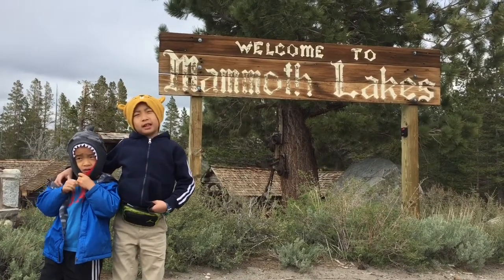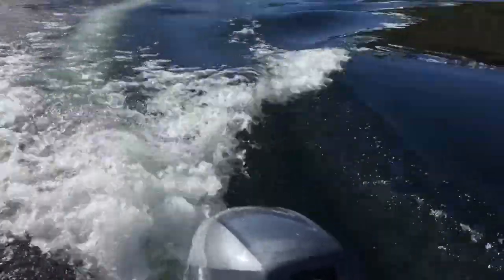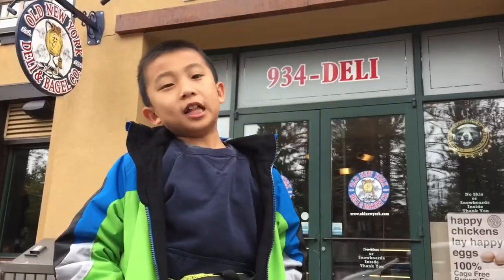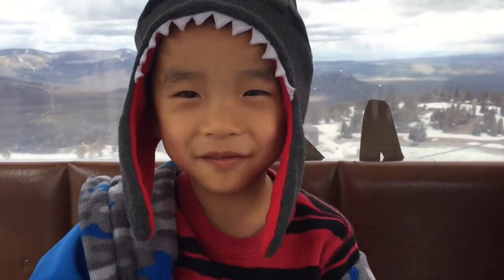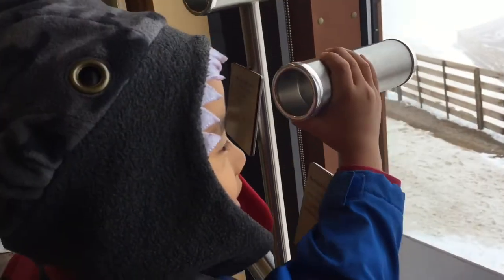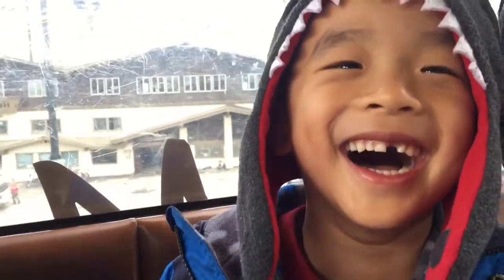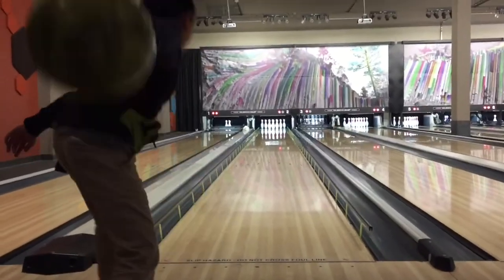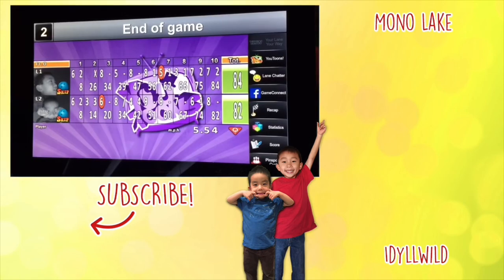Mammoth Mountain 2024 / Top of the World (SoCal Quick Escape to Mammoth Lakes)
Our SoCal quick escape guide to Mammoth Lakes. We rent a motor boat at Lake Mary Marina, have lunch at Old New York Deli & Bakery, ride the Mammoth Scenic Gondola to the top of the world at 11,053 elevation, earn our Junior Ranger badge at the Mammoth Welcome Center, and bowl at Mammoth Rock n Bowl.